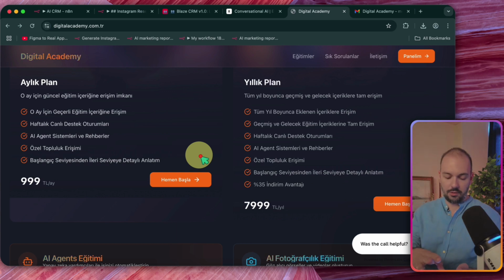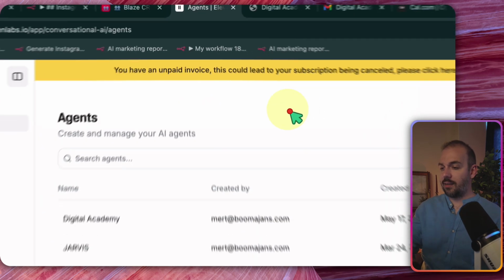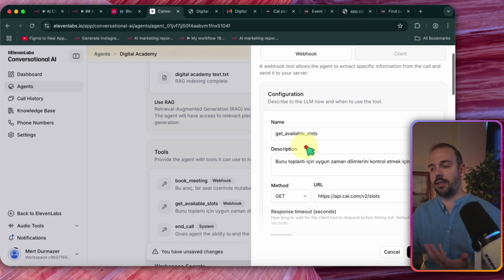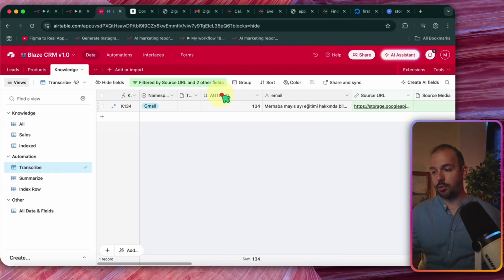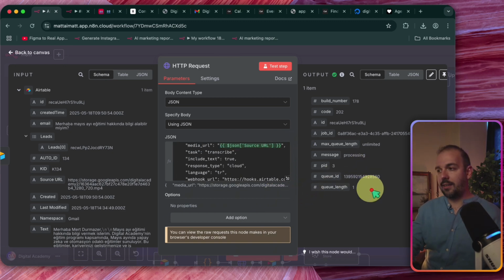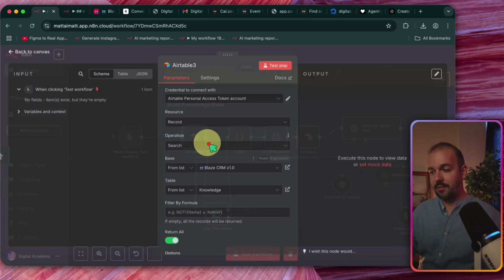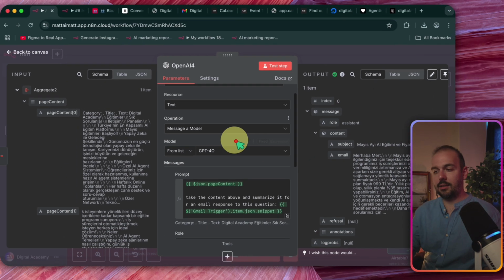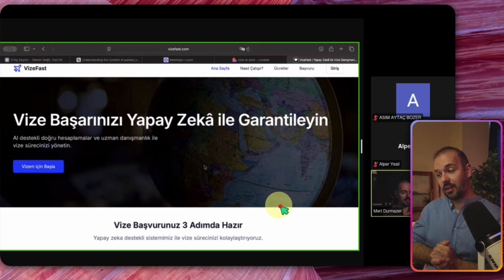Boost Your Sales 10X with AI (Fully Automated CRM System)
10X Your Sales with AI – No Code, Fully Automated CRM!

In this video, I build a voice-powered AI Sales Assistant that tracks clients, sends personalized messages, schedules follow-ups, and automates your entire sales workflow — all without writing a single line of code.

Using Airtable, n8n, ElevenLabs, and Pinecone, we create a fully functional AI CRM that talks to your clients, books meetings, and never forgets to follow up.

🧠 With this system, you can:
 • Auto-save new leads
 • Analyze incoming replies
 • Send personalized sales messages
 • Get voice-based appointment reminders
 • And run everything on autopilot

🎯 Perfect for:
 • Sales agencies
 • Coaches & consultants
 • Freelancers & service businesses
 • Anyone who wants to close more deals, faster

Say goodbye to messy CRMs and missed follow-ups.
This is AI-Powered Sales Automation, done right.